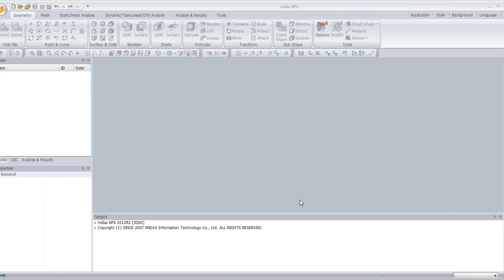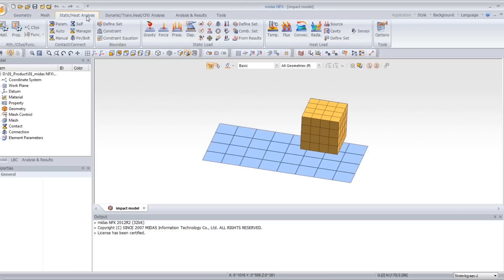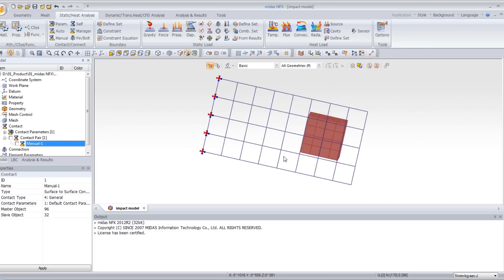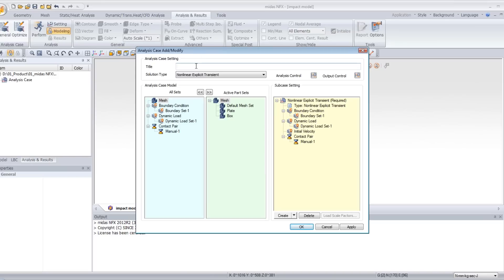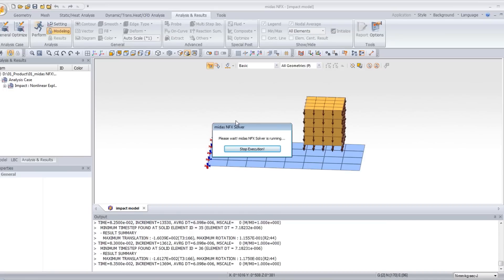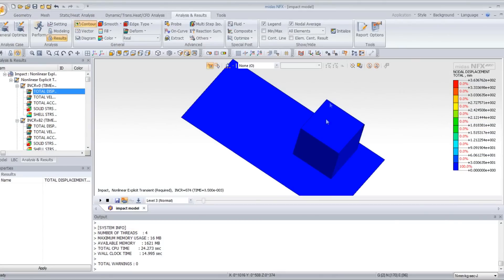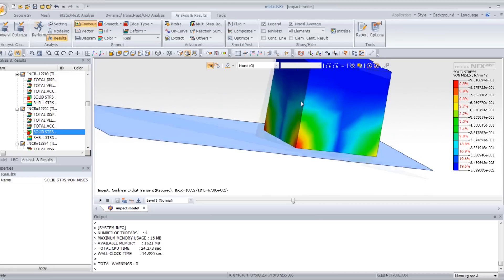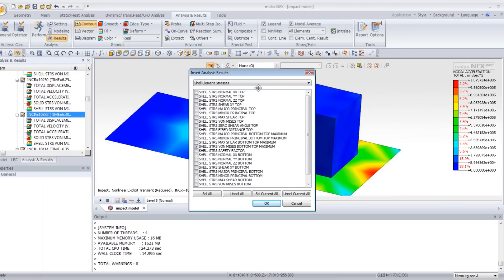Nonlinear explicit simple tutorial with midas NFX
This  video is a simple tutorial for Nonlinear explicit Analysis in Midas NFX Analyst Mode